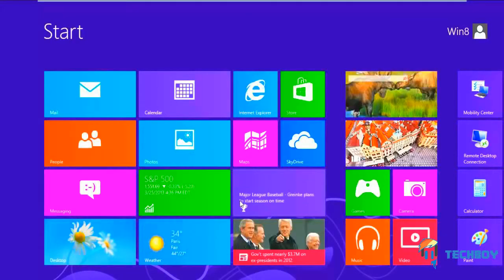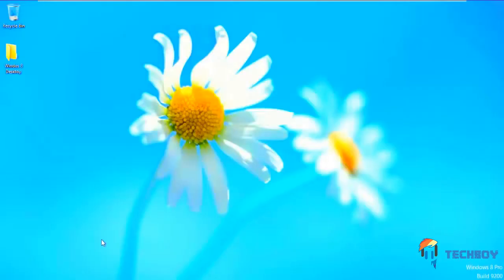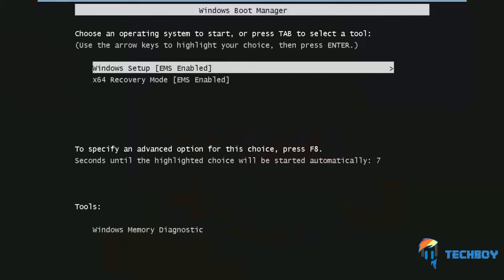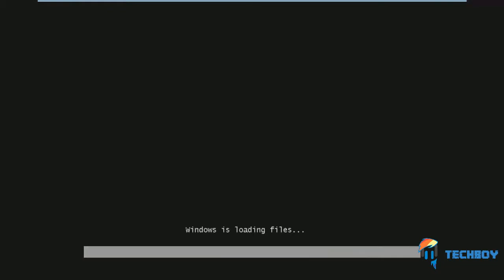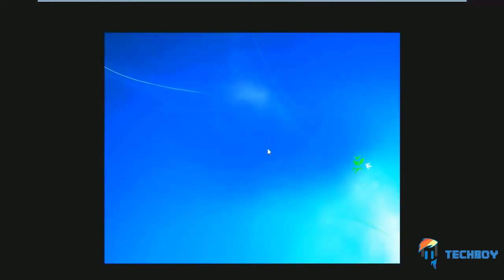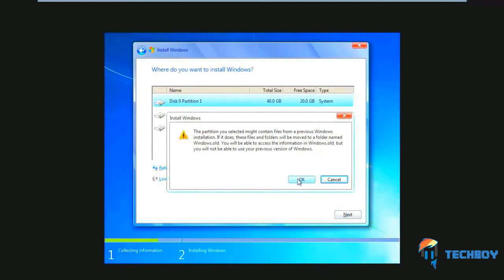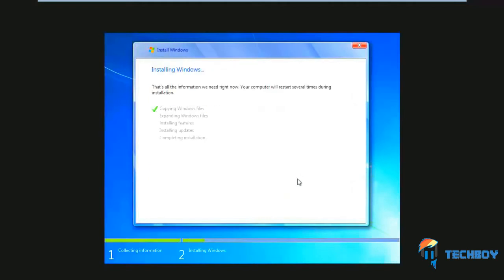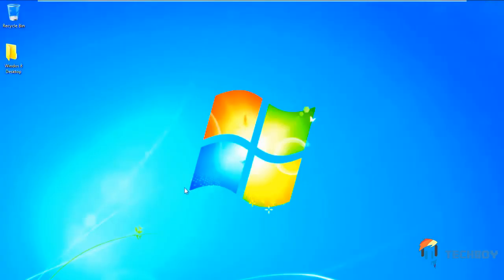How to Downgrade from Windows 8 to Windows 7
Learn how to downgrade from windows 8 to windows 7 without losing any data. Follow this tutorial to learn how to do so.

In this tutorial, we will guide you how to downgrade from windows 8 to windows 7 with only a factory reset disk and still keep your files. Using this method, you will even have the user account you used to login with.

Downgrading from windows 8 to windows 7 is not a difficult task.
For this tutorial, we have already created a bootable windows 7 dvd and inserted it in our CD rom.
With that done, let's open up the run command and type shutdown --r to restart your computer.

Step 2 -- Continue with the installation

Once the computer restarts, you will see the following window on your screen. Simply press any key to continue with the installation.

Step 3 -- Select windows setup

Now you will see two options, Windows Setup (EMS Enabled) and X64 Recovery Mode (EMS Enabled) Select the first option and hit the enter key.

Step 4 -- Installation settings

Now you will see the windows7 installation window. Overt here, select the language, time and currency, keyboard input method and then click on the next button.

Step 5 -- Install Now

With that done, another window will open up and then click on Install Now.

Step 6 -- Custom Options

Now another window will open up, asking you which type of Installation you want. Over there, click on the Custom (Advance) option.

Step 7 -- Select partition

Now select the partition where Windows 8 was installed and then click on the Next button.

Step 8 -- Where do you want to install windows

With that done, this will notify you that the partition you selected might contain files from a previous windows installations. Over here, click on Ok to move on with the installation. Once you are done the installation will get started. The installation will take some time but once completed, you will see the windows 7 login screen. In this manner, you can downgrade from windows 8 to windows 7.

Step 9 -- Existing user name

You'd notice that your user name has not changed. This means that this method has also saved your login credentials along with the rest of the data.

Step 10 -- Data still present

Here in the desktop, you will see that the folder which was placed on the windows 8 desktop is also present on here.
And that's it. In this manner, you can downgrade from windows 8 to windows 7.